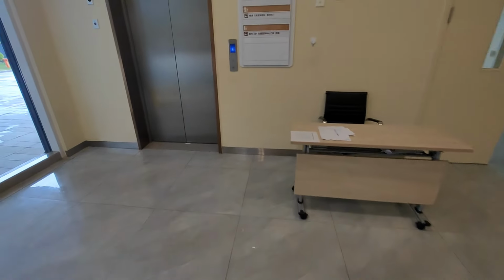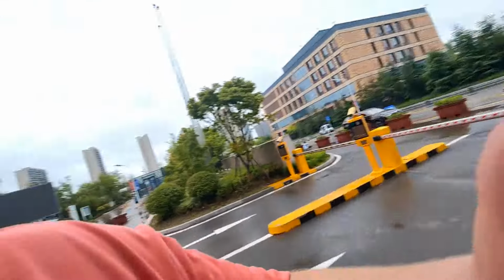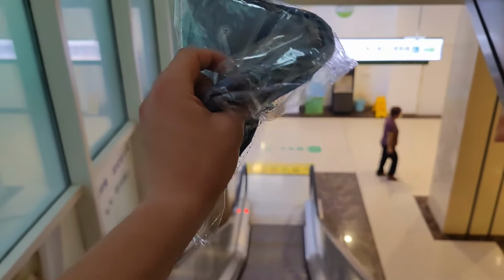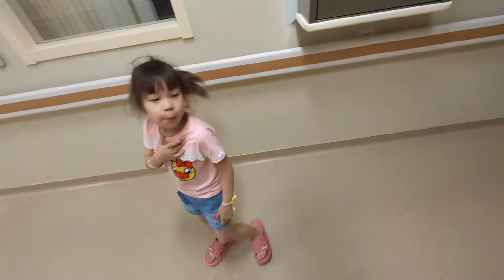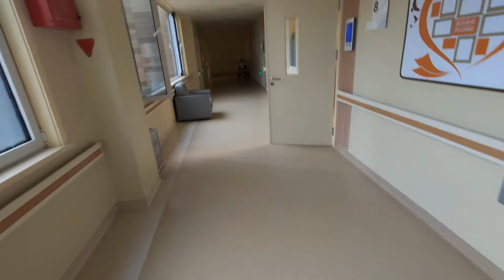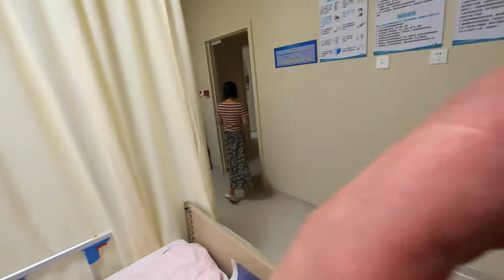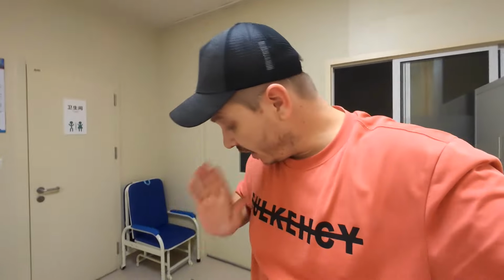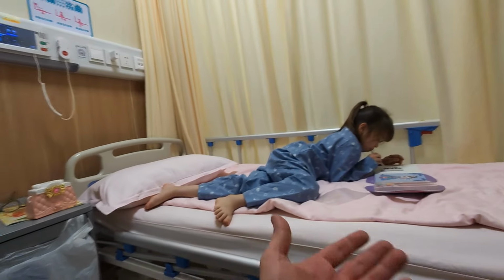How the Chinese treat kids in China's Communist Hospitals 🇨🇳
Today I show you how the Chinese treat kids inside their Communist Hospitals 🇨🇳

This might shock you.